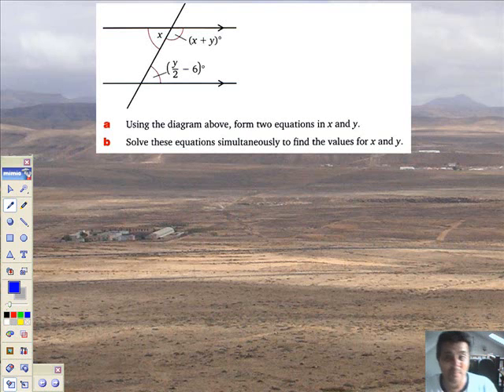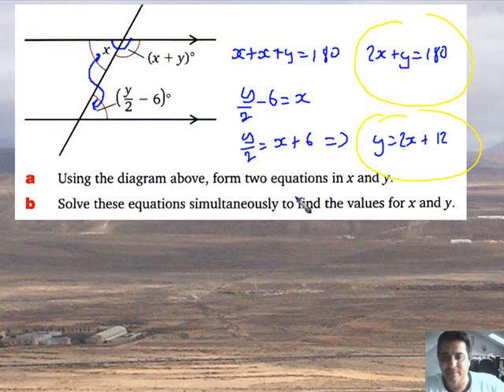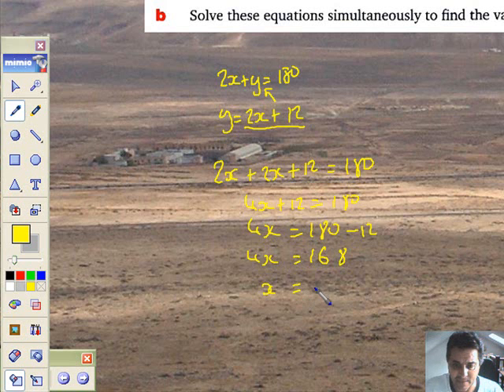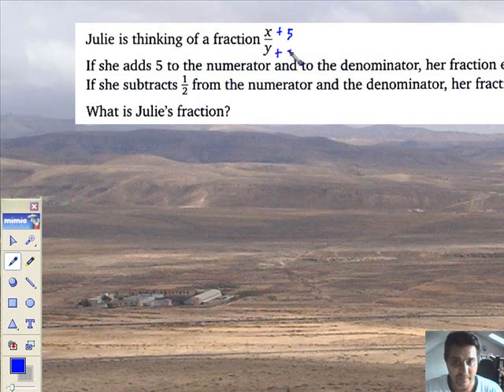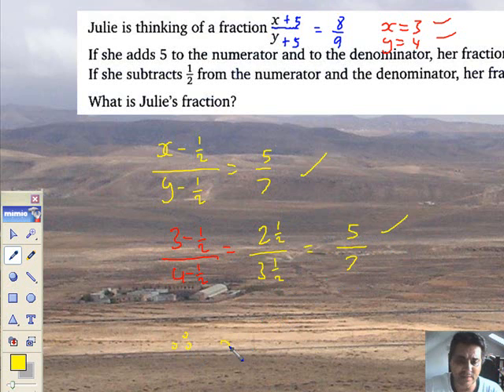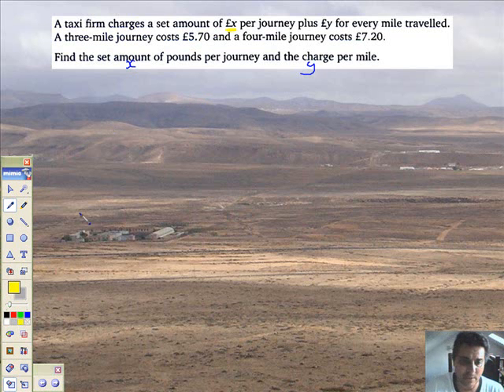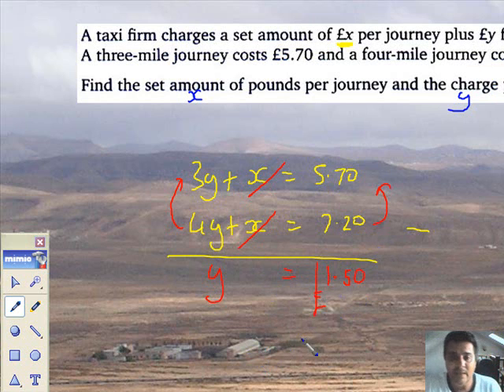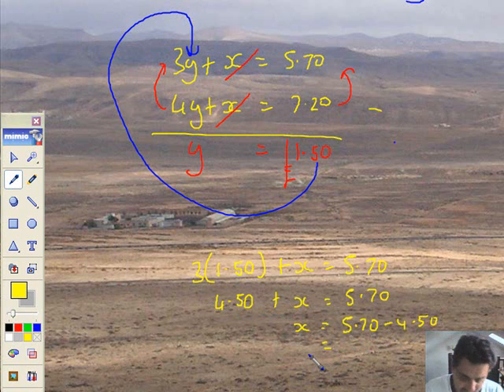u3 h 20.1.2